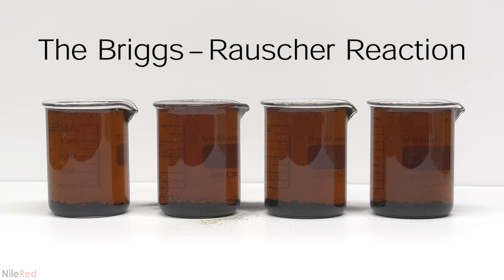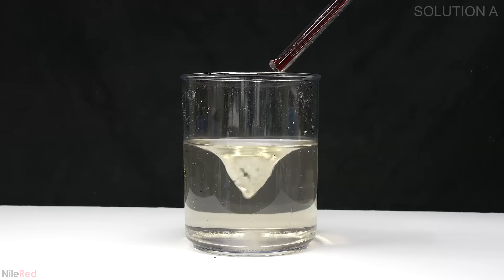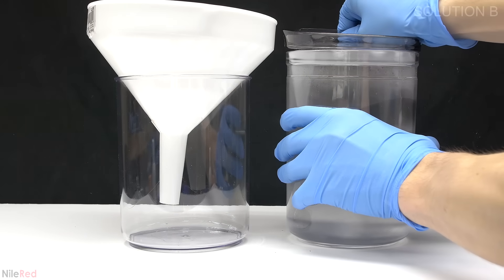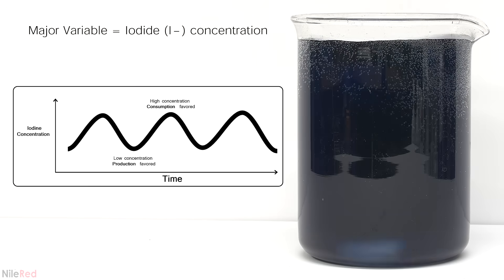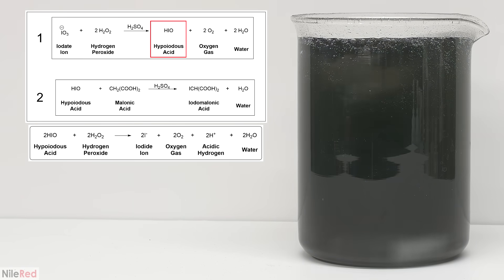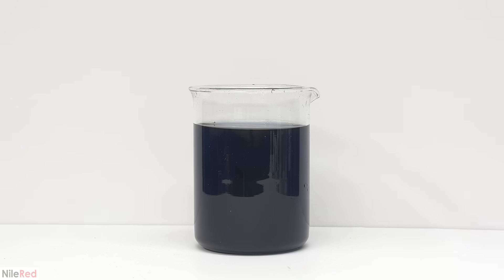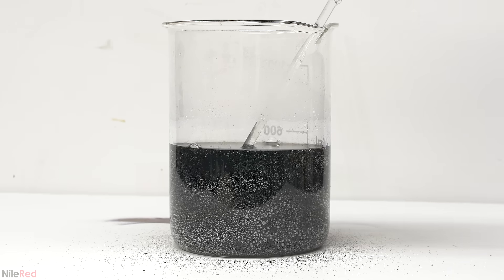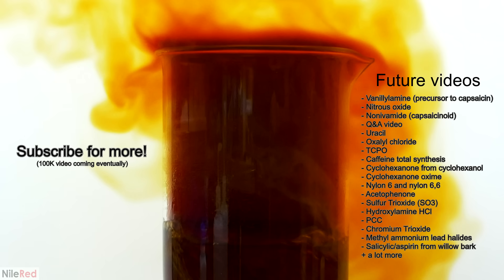Recreating the Briggs-Rauscher oscillating reaction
The Briggs-Rauscher oscillating reaction is one of the very few oscillating reactions that we know of.

Throughout the reaction, the concentration of iodide (I-) goes up and down, and this causes a swap between 2 processes. The the concentration is high, the process that consumes iodide is favored. When it is low, the process that produces it is favored. This causes a constant fluctuation of iodide.

As the iodide increases, it forms I2 which is yellow, then the I2 eventually combines with I- to form I3. This complexes with starch and forms a blue-black complex. The iodide producing process is then shutdown and the process that consumes it takes over. The iodide concentration drops, the I3-starch complex falls apart and the color dissipates. The I2 is sequestered by malonic acid and the solution reverts to colorless.

The [i-] continues to fall until the other process then takes over. Iodide is produced again and the cycle repeats itself.

NOTE: The yellow color of solution A was solved almost instantly by Bill Smathers. The iodate was likely contaminated with iodide. In acid, the lead to the production of I2, which gave the solution a yellow color. Upon addition of B, the I2 was sequestered by malonic acid!